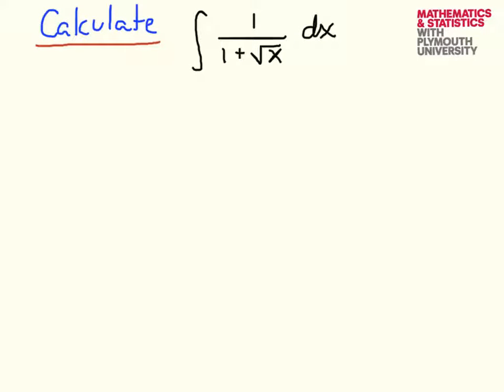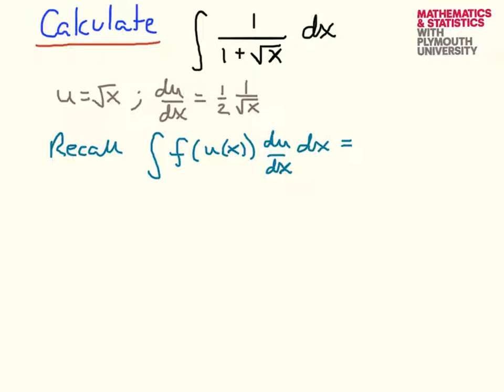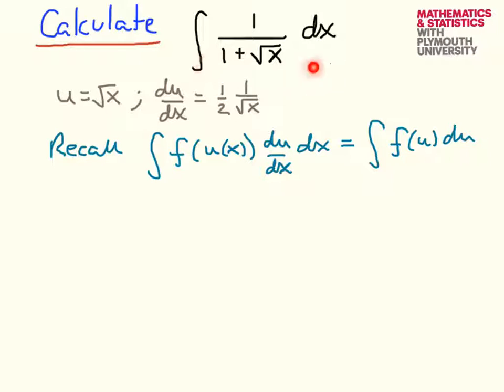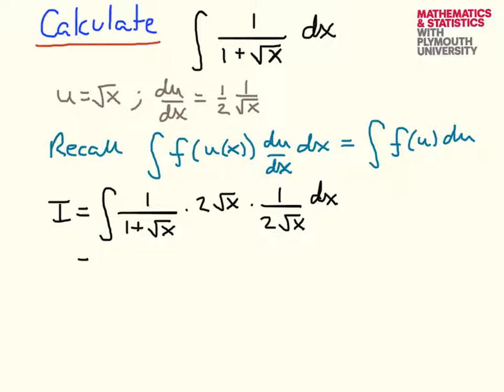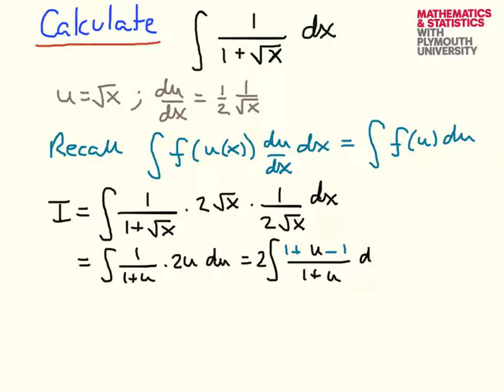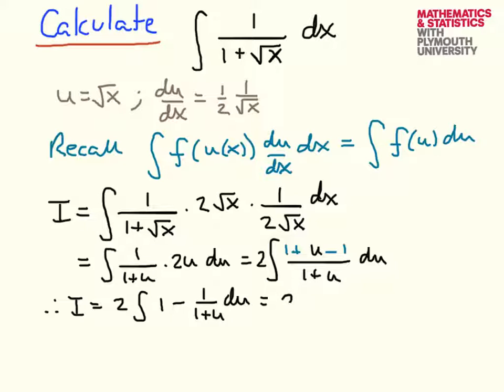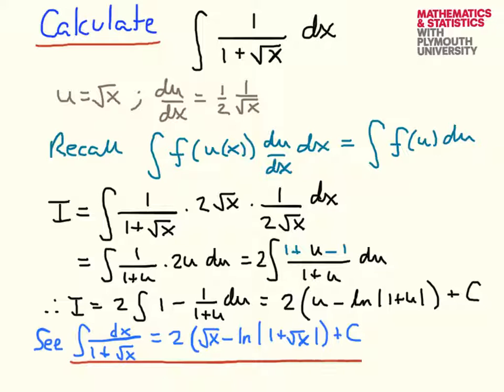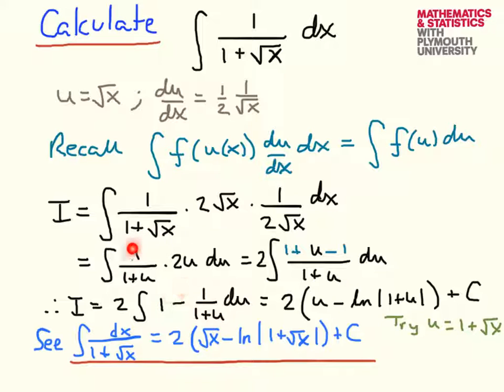int 1/(1+sqrt(x))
This video explains how to integrate 1/(1+sqrt(x)) using a substitution and some algebra.